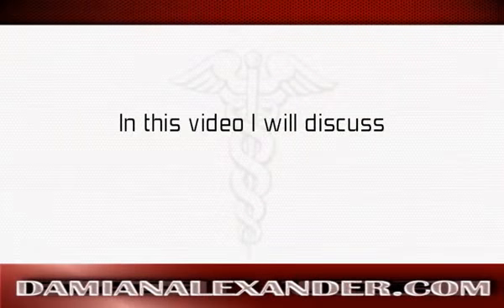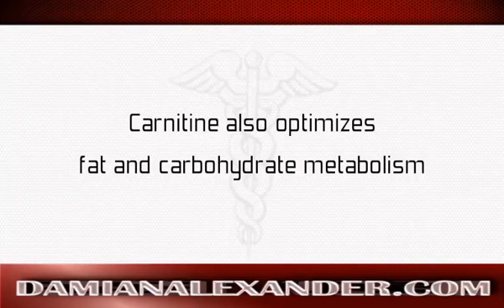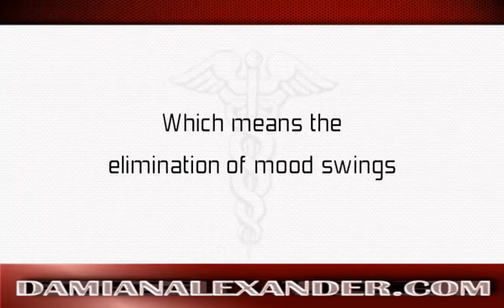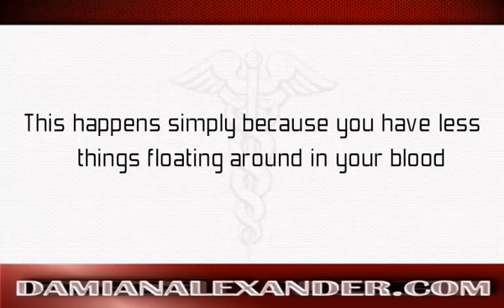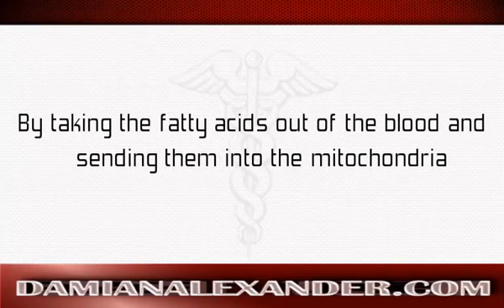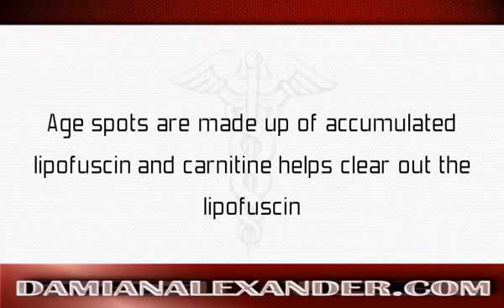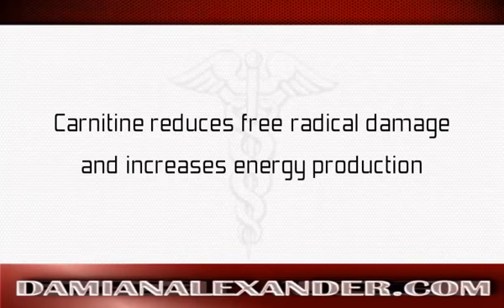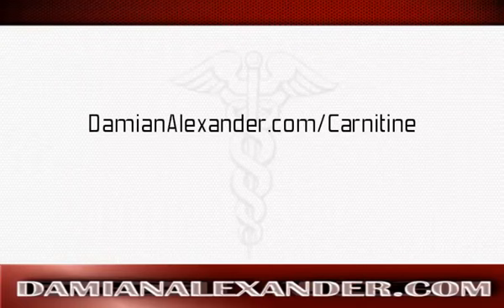What does Carnitine do Damian Alexander, MD discusses What does Carnitine do.mp4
If you are chronically tired, then you should watch this video right now

The easiest and shortest way to:
*Double physical and mental energy
*Strengthen immunity